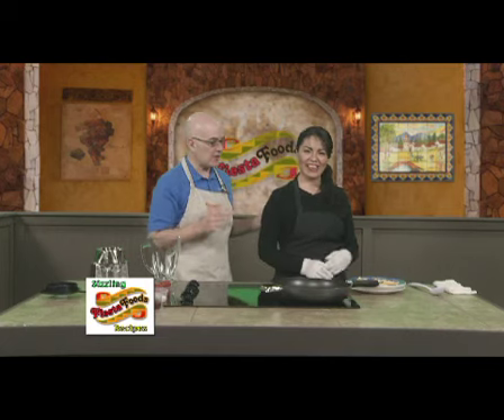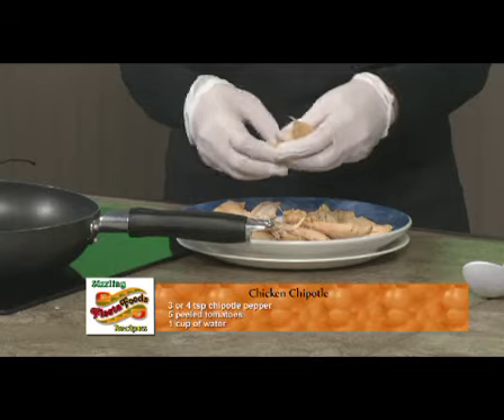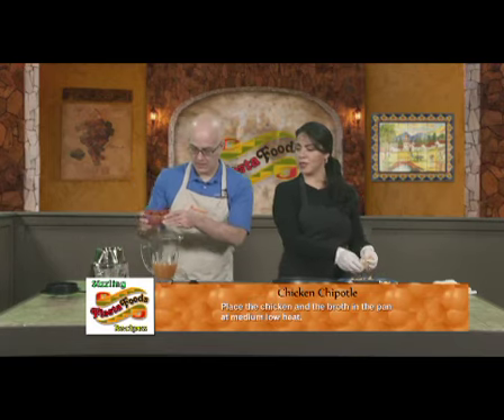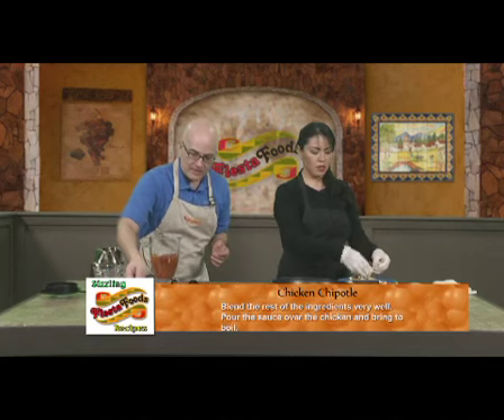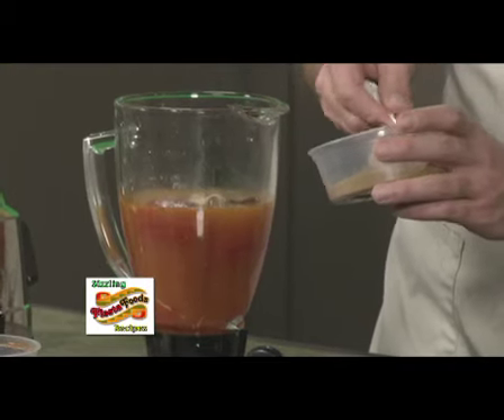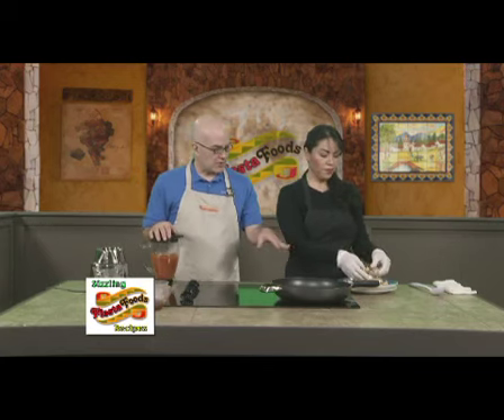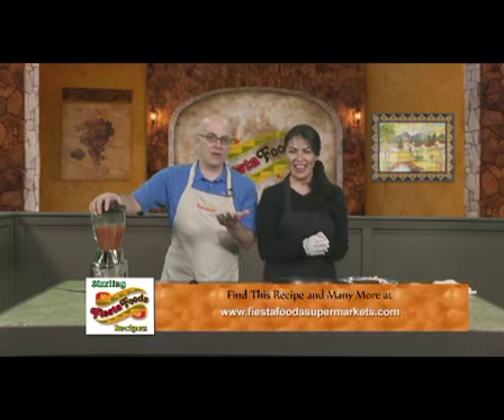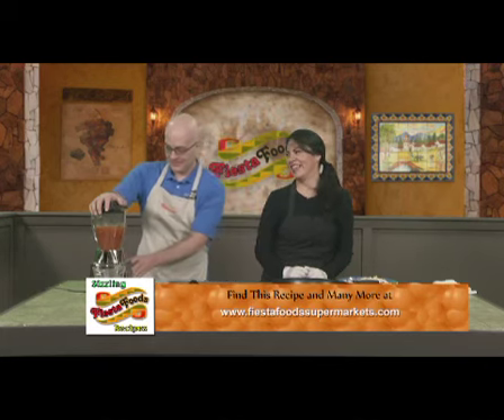Fiesta Foods Sizzling Recipe: Chicken Chipotle - Part 1